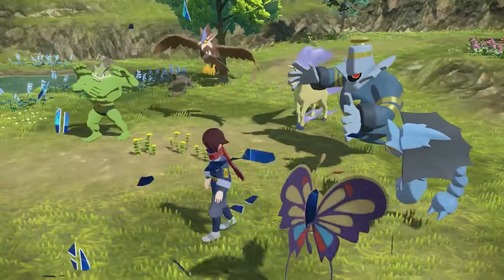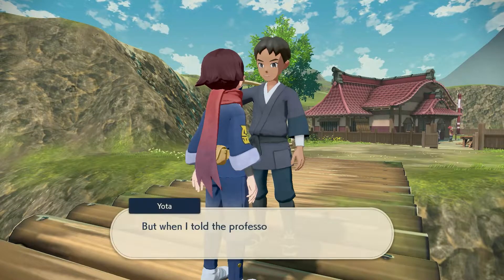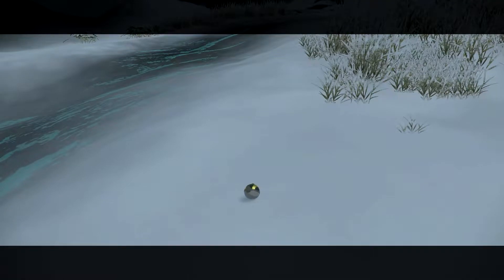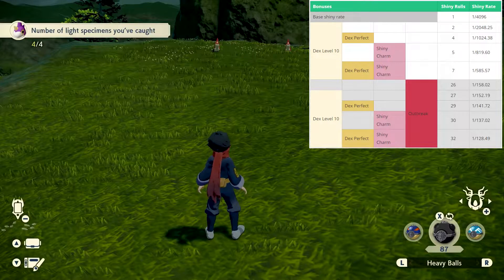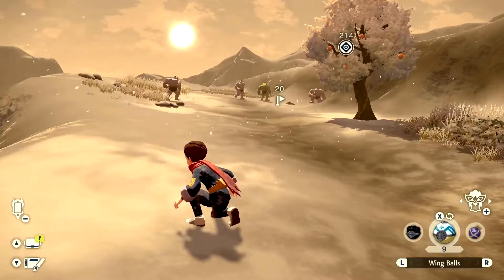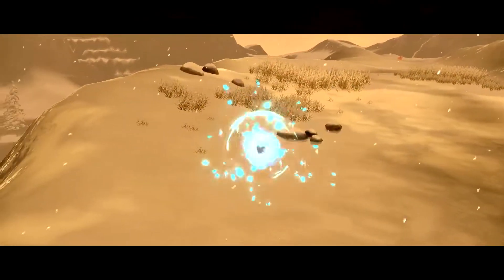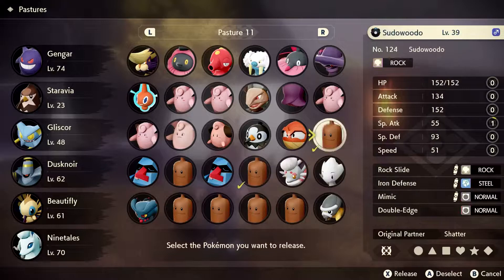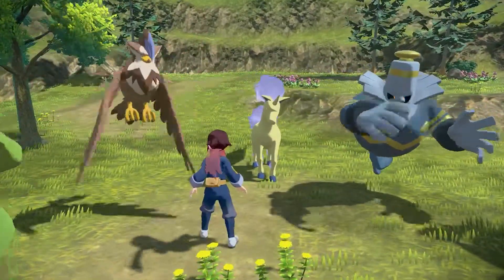Pokemon Legends: Arceus - How to Find More Shiny Pokemon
A relatively short video explaining how I found 6 Shiny Pokemon during my playthrough of Pokemon Legends: Arceus
Two Main Methods:
1. Take advantage of mass outbreaks that have pokemon you would like to get a shiny form of. Save before approaching in case you screw up.
2. Keep your eyes peeled in the open world as there is always a chance to catch one out of the corner of your eye. Again, especially if it is a flighty pokemon, save before approaching.
You can also get a free shiny Ponyta through the "A Peculiar Ponyta" Request (#19).